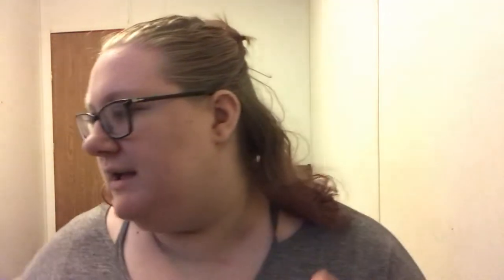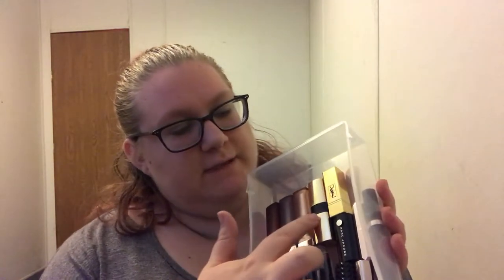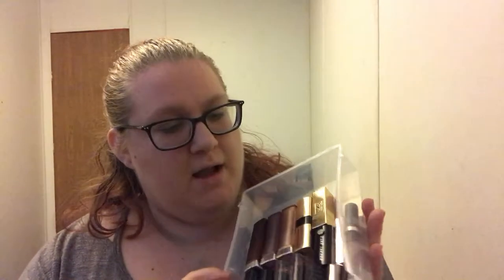My Entire Lipstick Collection| July 2018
This video is dedicated to all the beautiful lipsticks that have graced me with their presence! Which one was your favorite?